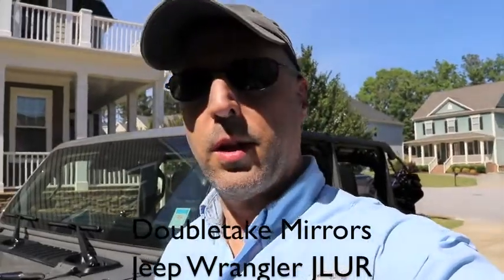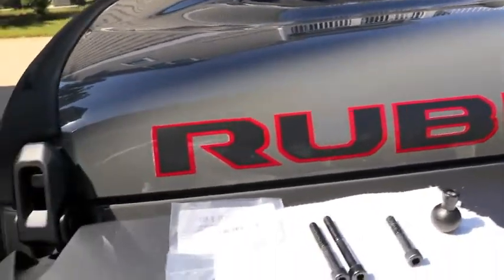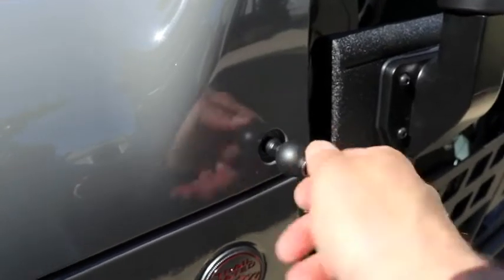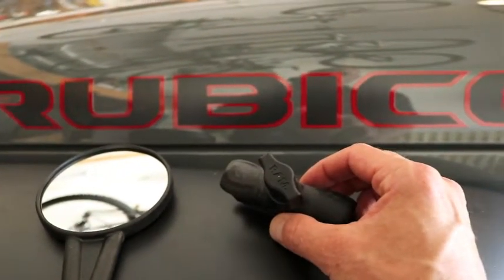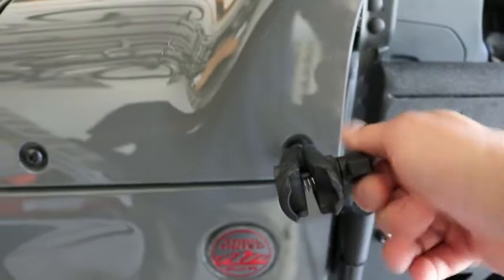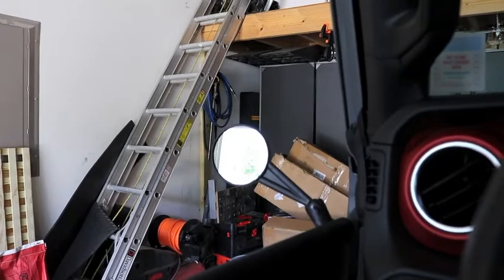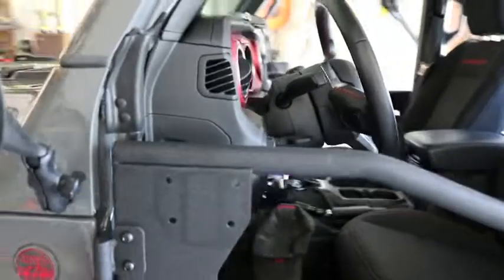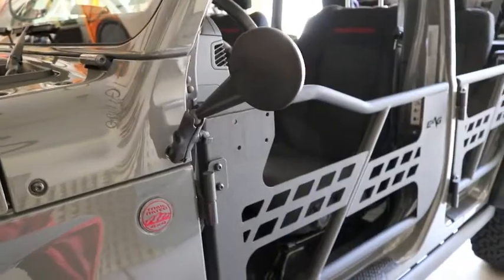Doubletake Mirrors on a Jeep Wrangler JLUR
Using Doubletake mirrors on a 2019 Jeep Wrangler JLUR.  Simple install and will hopefully have less vibration than other mirrors I have tried.  Only installed the driver side as I need to get another ball mount and arm.

Video states the Ram ball mount bolt is M10.  It is not.  The correct bolt is an M8x1.50.  Cut it down to 1.75".

Ram mount ball

Update - After getting some miles on these mirrors I have to give them a thumbs up.  There is MUCH LESS vibration than others I have tried.  The Enduro mirror does offer less real estate than the stock mirrors or the ones that came with my tube doors, but do offer a good view to the sides.  One tip is that you need to secure the ram mount very tightly as upon the first outing with the mirror, my son said it kept falling down while driving around 55 mph.  I thought I had tightened it sufficiently, but obviously not.  After tightening, I drove the Jeep around 70 mph with no issue.